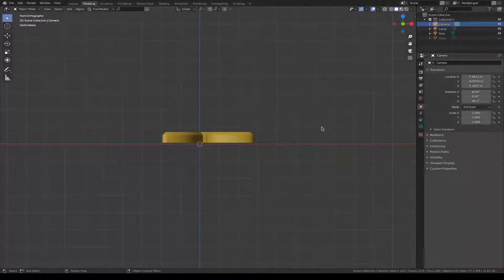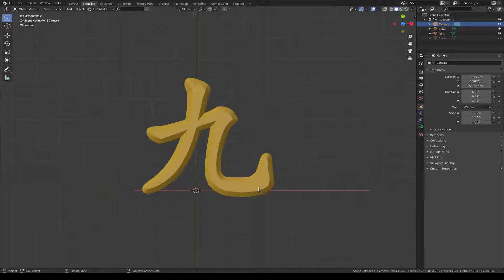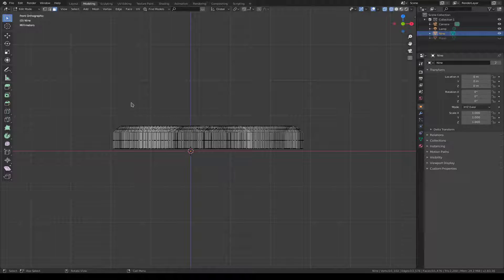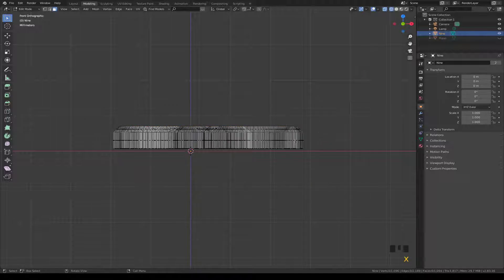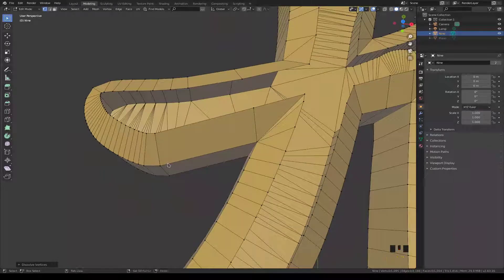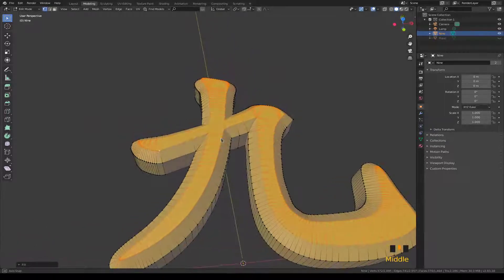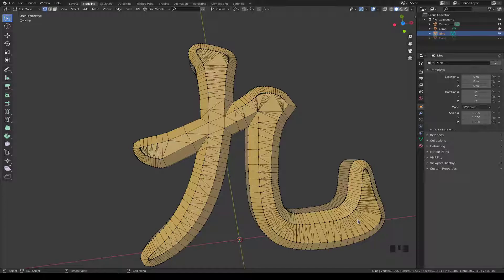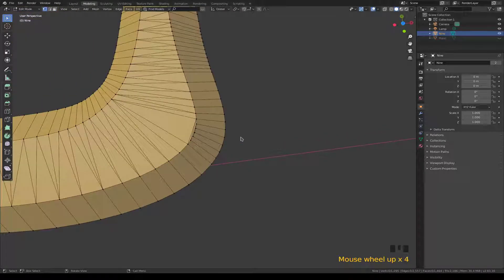032A replacement Blender2.83A clean up messy mesh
This is a replacement for my video 032.  I totally messed up the audio and some one finally reported it to me. Please tell me if I messed up.
I imported an SVG file into blender, it comes in as a curve.  I then had blender convert it to a mesh and it did a ugly job.  I show a quick tip on how to repair the faces that blender created.